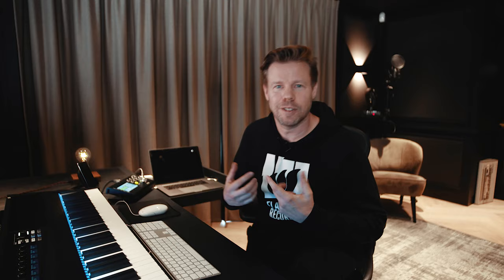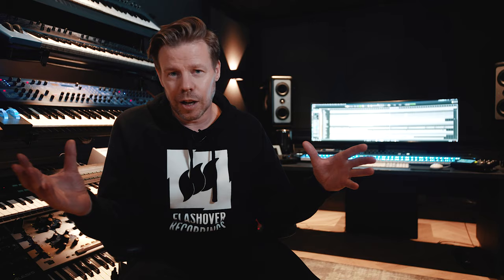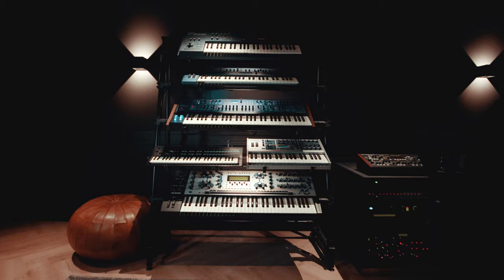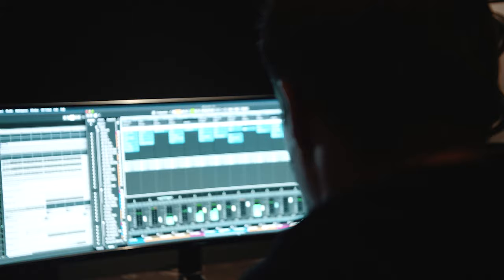In the studio with Ferry Corsten (Course Trailer)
Get ready to learn from a legend

With over 25 years of studio experience, a hit-studded discography and an undeniably impressive track record as a composer, it’s safe to say that electronic music icon Ferry Corsten knows a thing or two about music production.

The Dutchman has been among his scene’s most authorative figures since he released seminal Trance classics such as ‘Out Of The Blue’ (as System F) and ‘Gouryella’ (as Gouryella), and he now steps up to the plate to teach his craft to the next generation of dance music producers through his first-ever masterclass for Armada University and FaderPro.

Are you ready to get in the studio with Ferry Corsten?